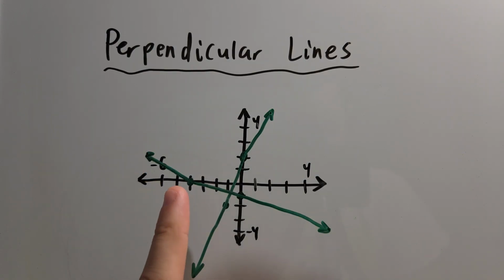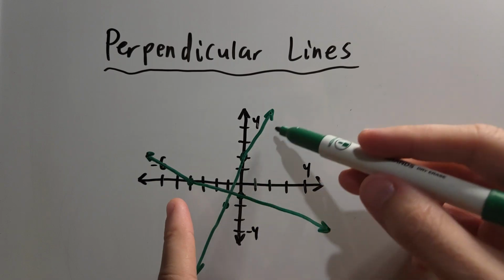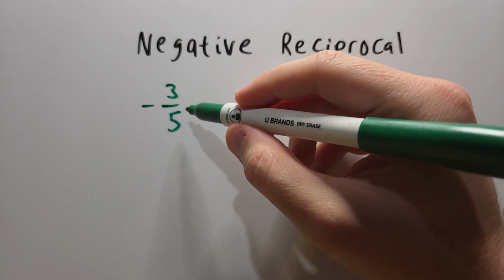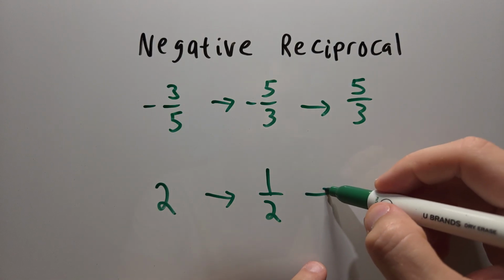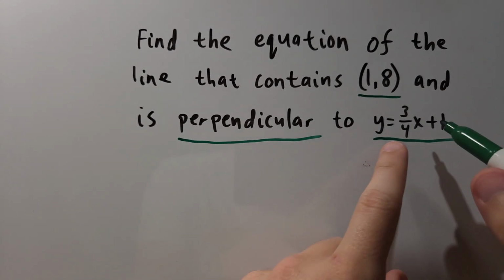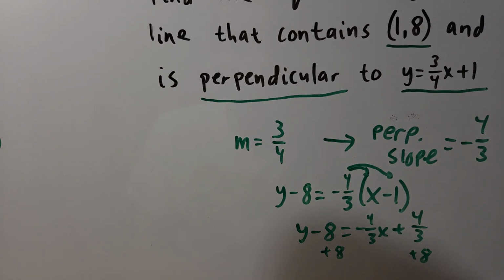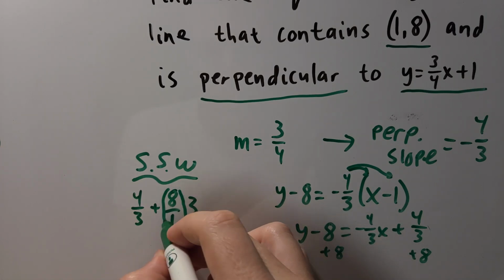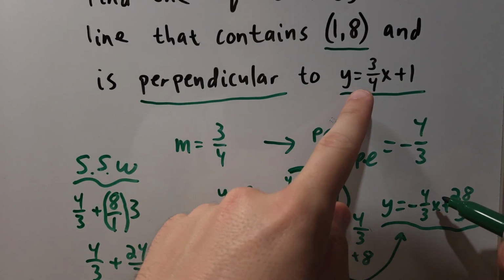Slope of Perpendicular Lines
In this video, I talk about finding the slope of perpendicular lines. For perpendicular slopes, we first find the negative reciprocal of the slope given. If we're tasked with finding the equation of a line perpendicular to one given, once we have our new slope, we use point-slope form to find the new equation. When these lines are graphed, they will intersect at one point.